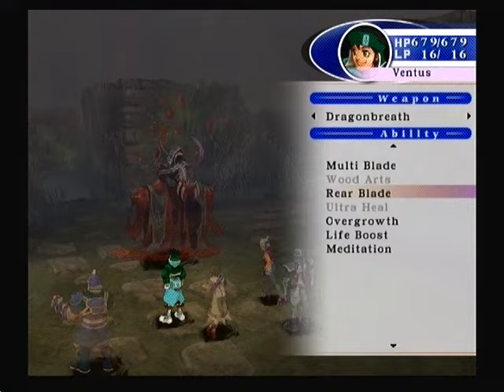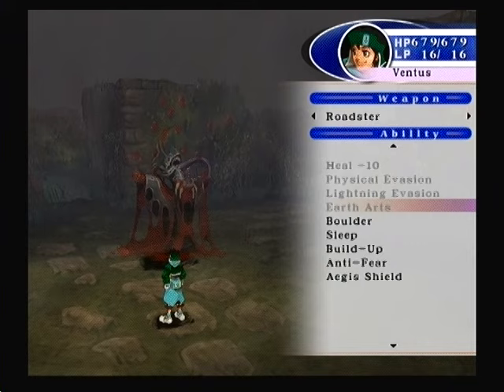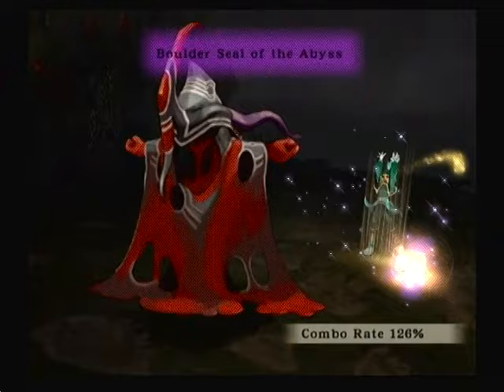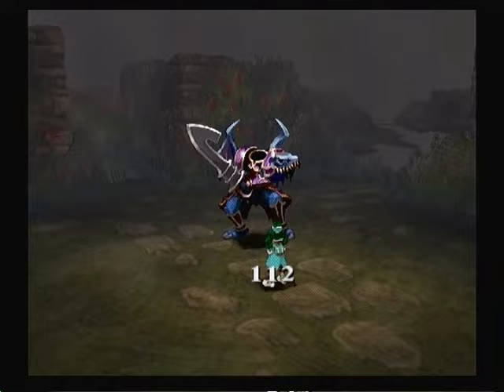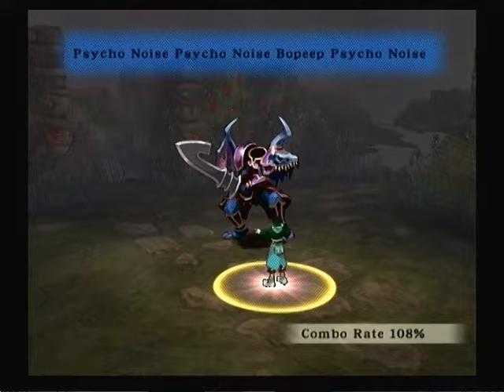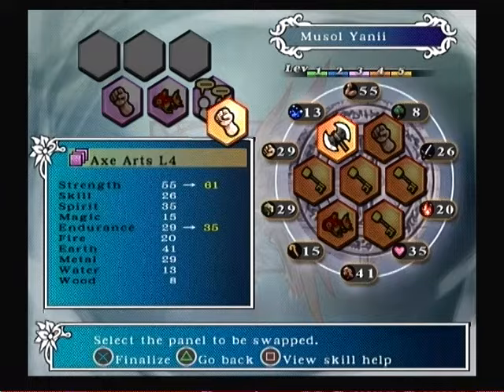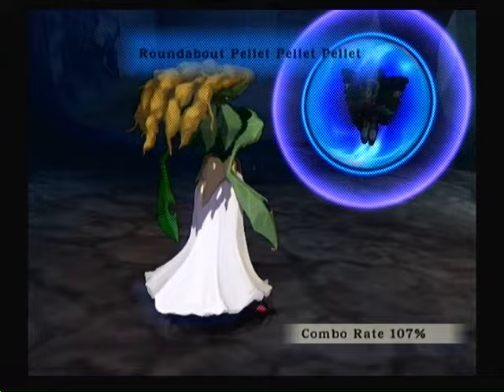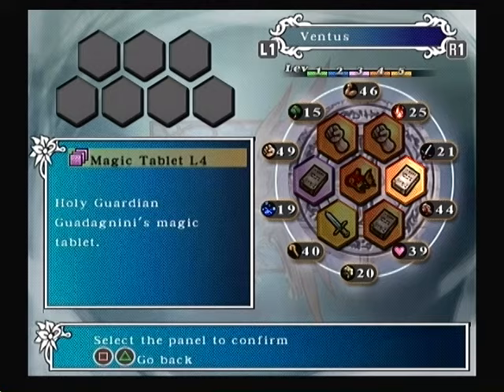Let's Play Unlimited Saga - 114 RAAAAGGGEEE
Urge to kill... Rising...